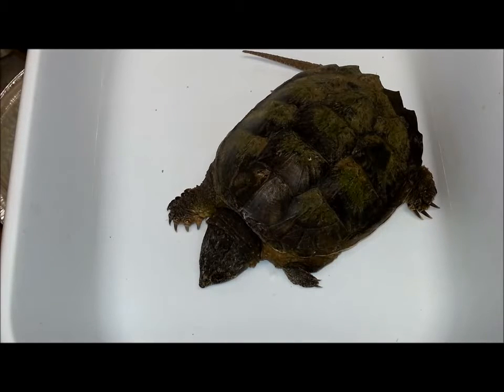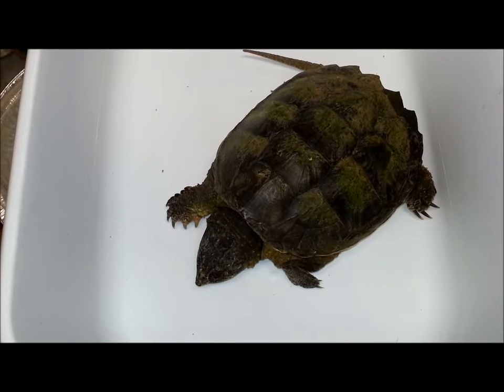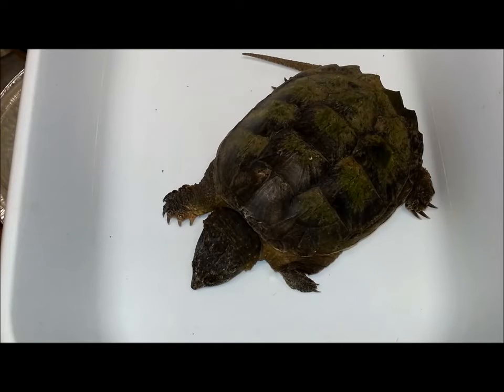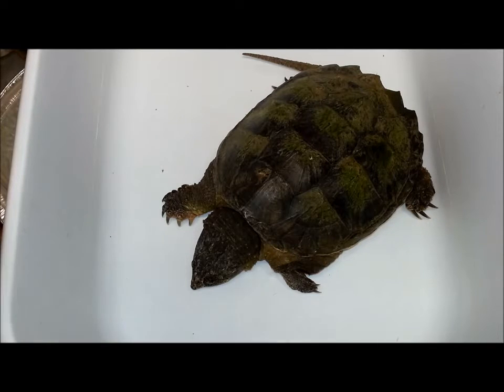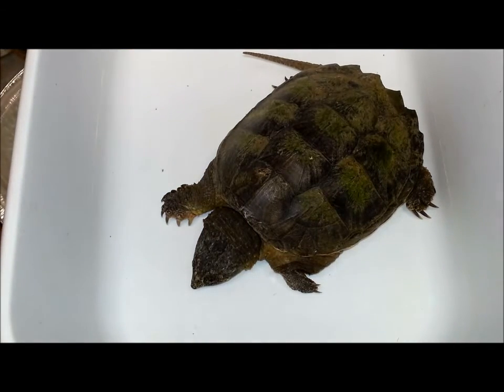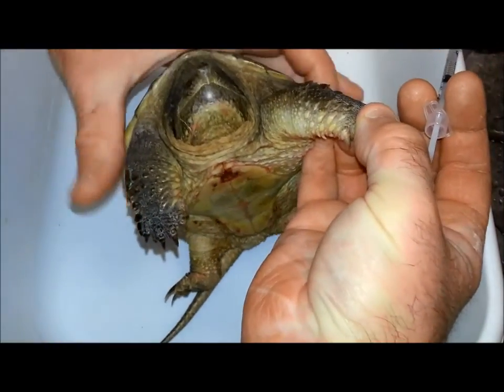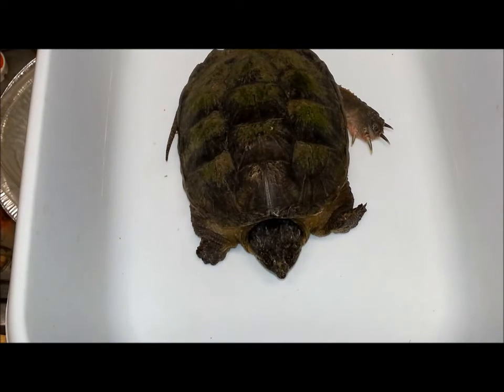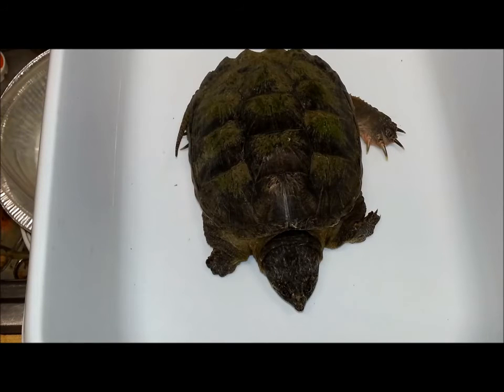Snapping Turtle IM Injection, Gentamicin & Renal Portal System - Wichita Falls Reptile Rescue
Rehabilitation of juvenile snapping turtle, and IM injection of gentamicin into the forelimb to avoid renal portal system.

Snapping turtle
IM injection
Renal Portal System